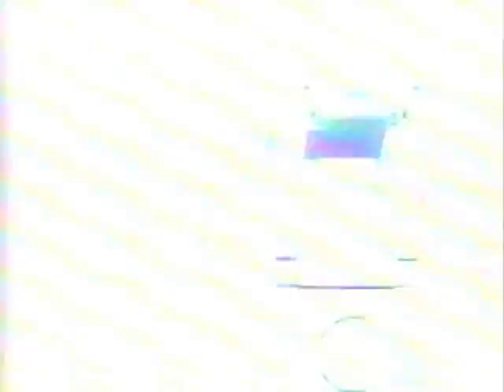Kodak Commercial 1995